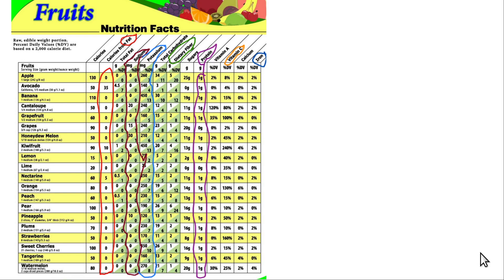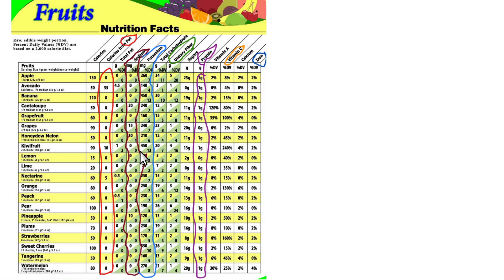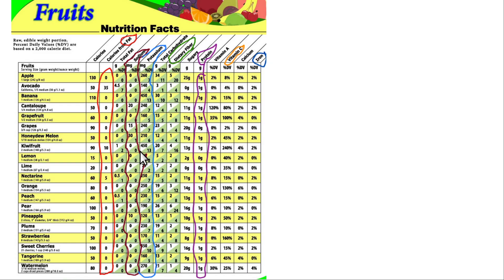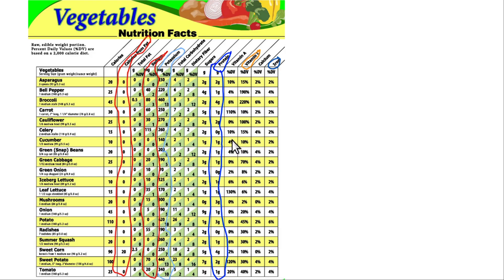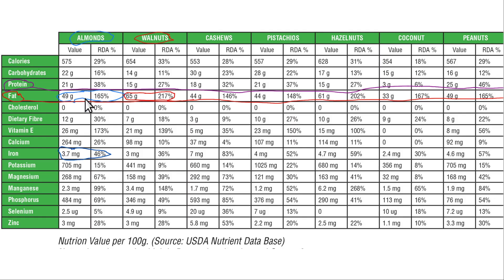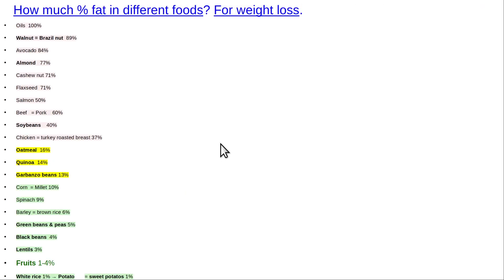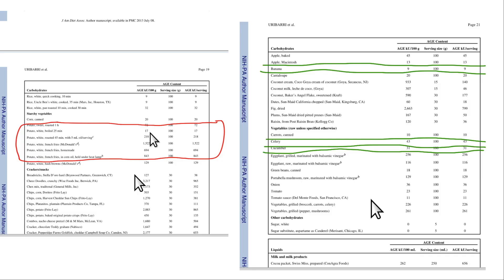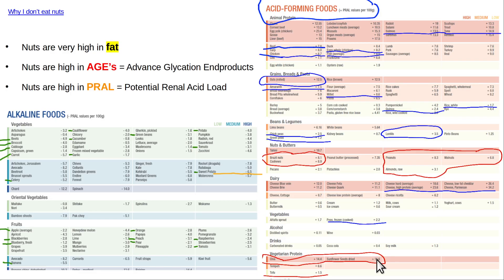Comparison of fruits veggies & nuts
Fruits are very low in fat, sodium & protein.  Veggies are very low in fat & moderately low in sodium.  Nuts are very high fat.  Fruits are high in potassium.  Fruits are very low in AGE's.  Nuts are high in AGE's.  Nuts are moderately high in protein.